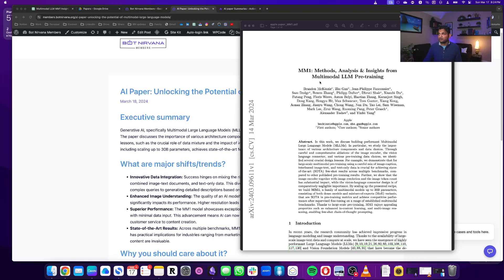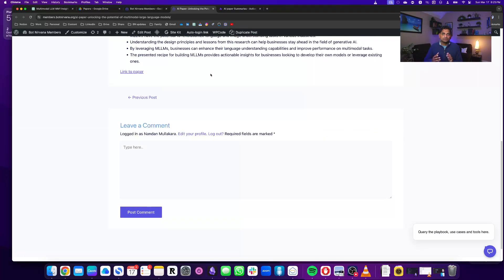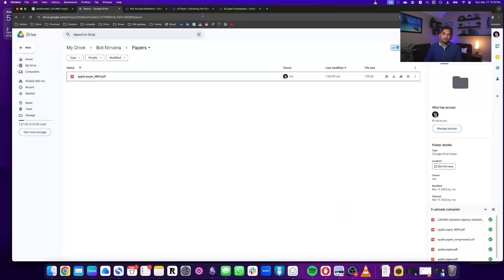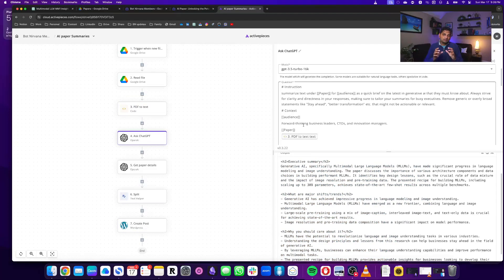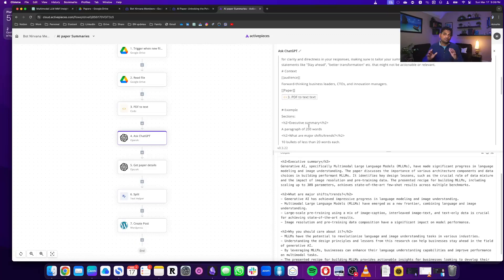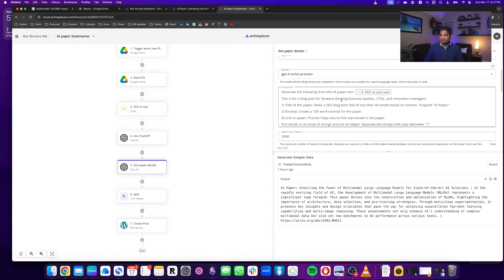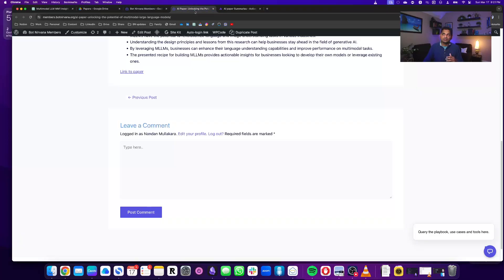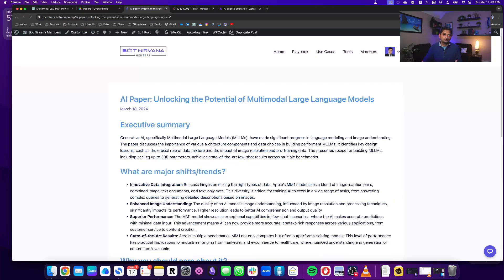Summarize Papers With AI: Digest Complex Tech Papers In Minutes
Say goodbye to hours of reading dense technical documents. In this video, learn how to use AI-powered summarizers to digest tech papers quickly.

ABOUT:
FOR EVERYTHING BOT NIRVANA...